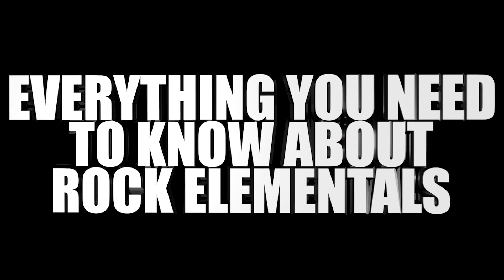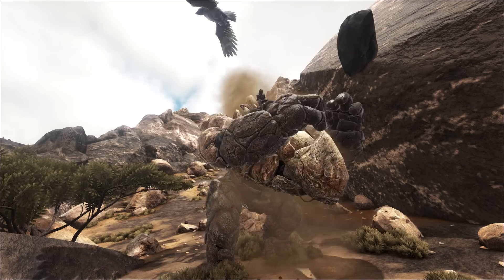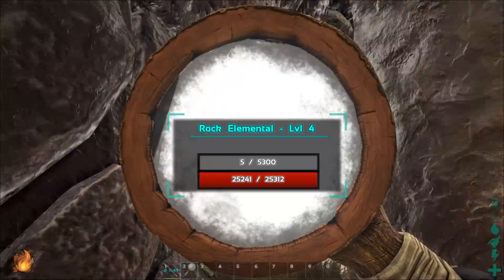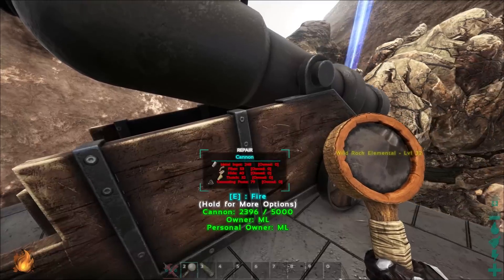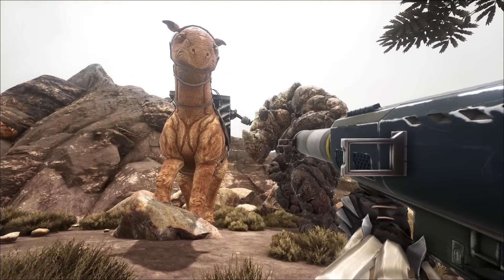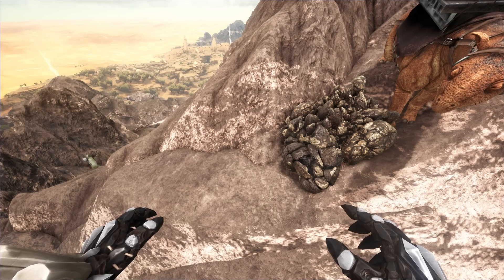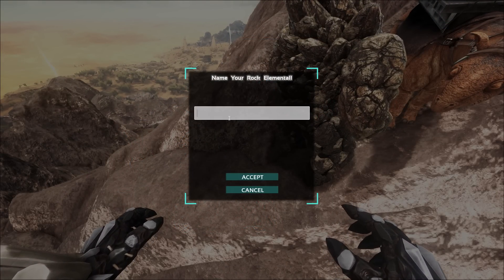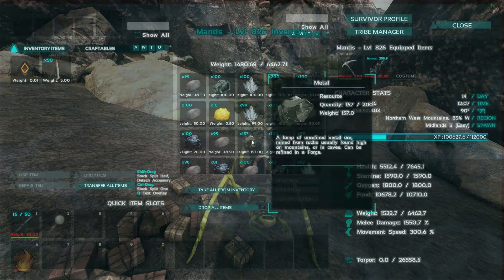ARK Scorched Earth - HOW TO TAME ROCK ELEMENTALS / ROCK GOLEMS, ALL INFO HERE - ARK Survival Evolved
ARK Scorched Earth - HOW TO TAME ROCK ELEMENTALS / ROCK GOLEMS, ALL INFO HERE - ARK Survival Evolved w/ MeatyLock! Oh also there's meat!

Let me know if you want to see more ARK Scorched Earth videos! I personally enjoy creating ARK Survival Evolved Gameplay based videos!

Check Out vidIQ. Its a handy tool for youtubers